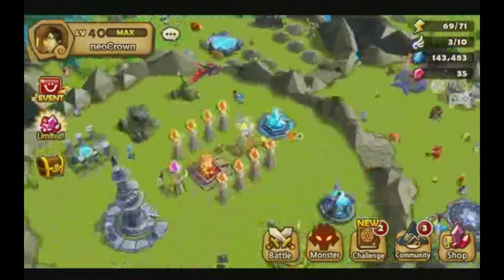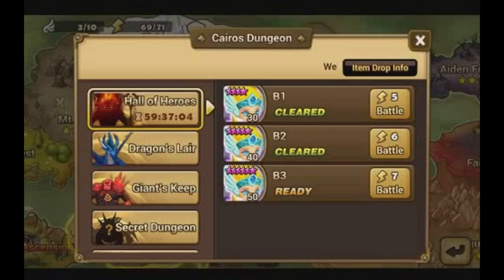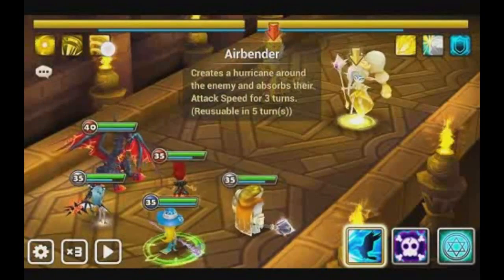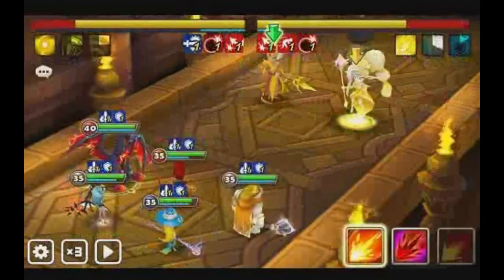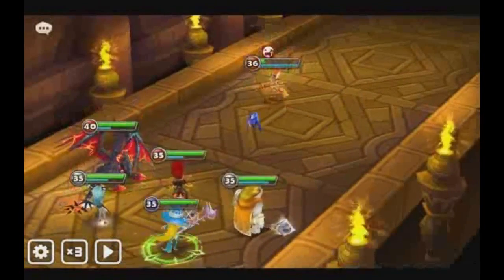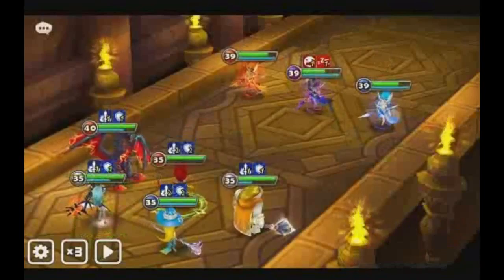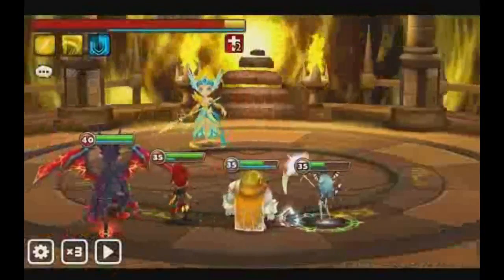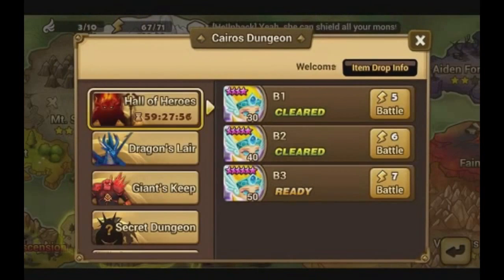neoCrown plays Summoners War! Hall of Heroes - Wind Sylphid B1 & B2 Quick Guide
Attack priority - No real priority targets since most of these units are support in nature with heals/defense buffs. However, make sure to take down the Fire Sylphid first or last due to his passive heal upon death.

Mid Boss Stage B1 - Focus on the Dark Undine
Mid Boss Stage B2 - Focus on the Light Undine

Boss Stage 3 - Focus on the Wind Sylphid because she does more damage (From what I observe).